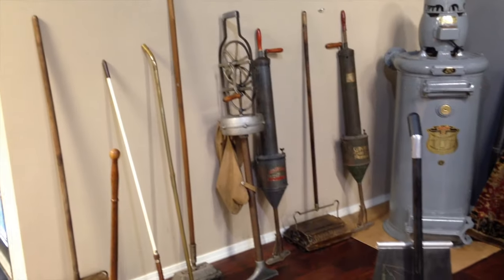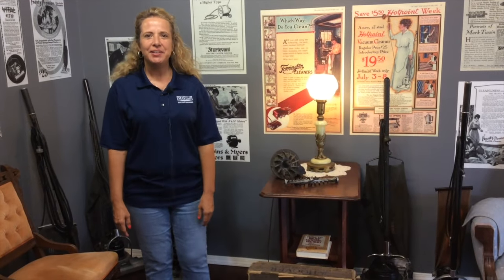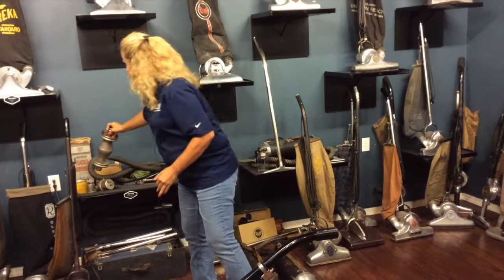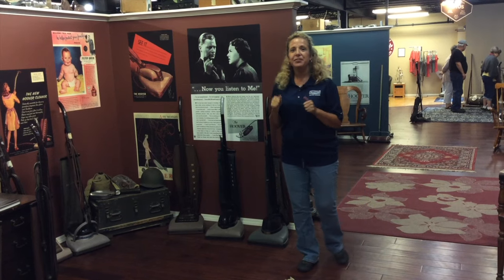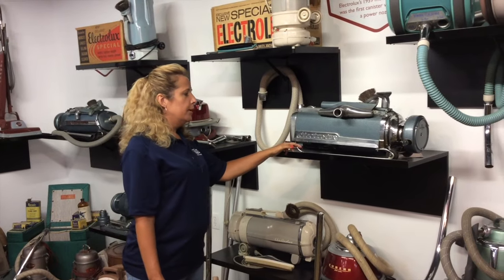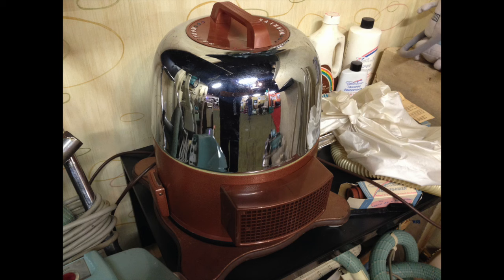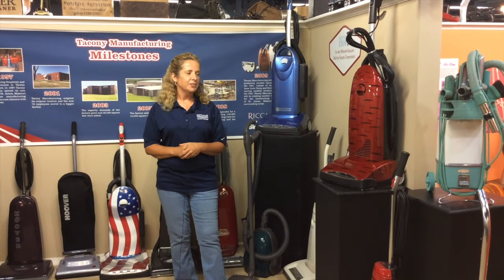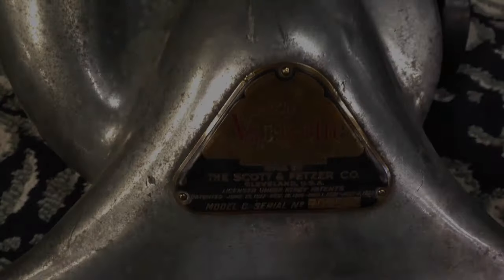Vacuum Cleaner Museum St. James MO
The Vacuum Cleaner Museum in St. James MO. A walk thru vacuum cleaner history.